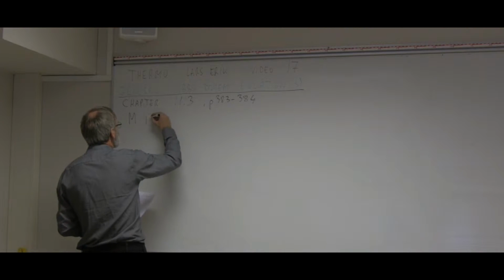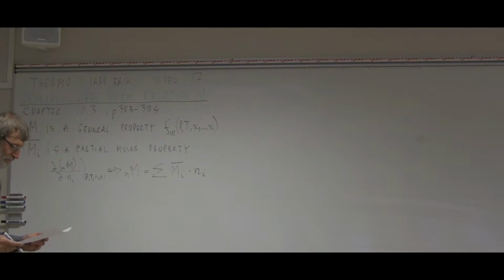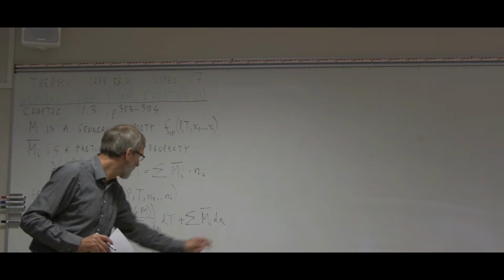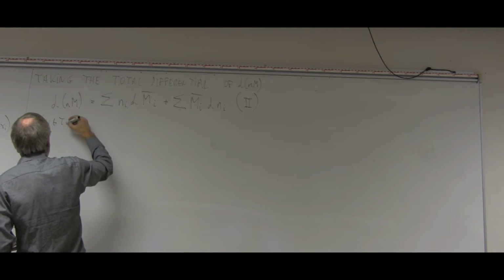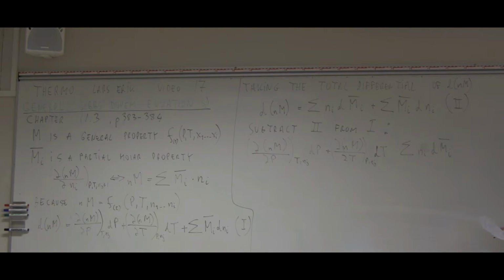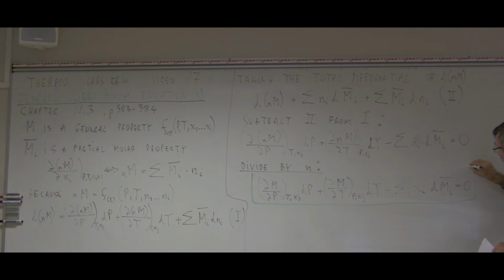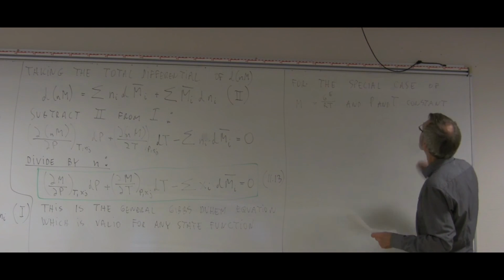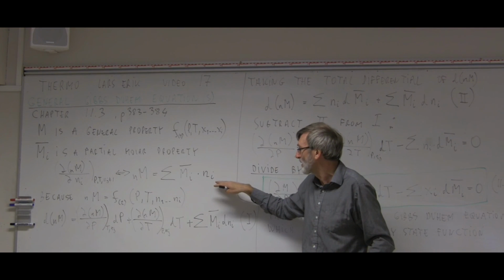General Gibbs Duhem Equation-Thermodynamics17